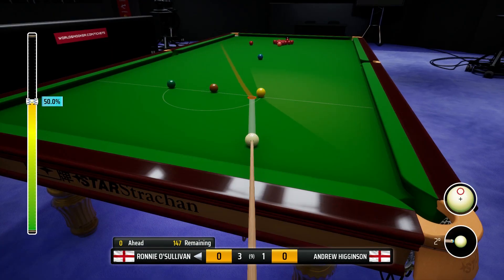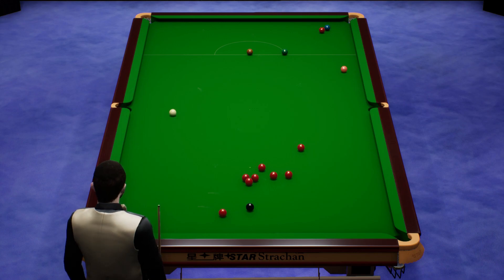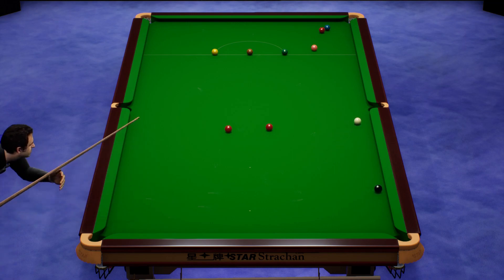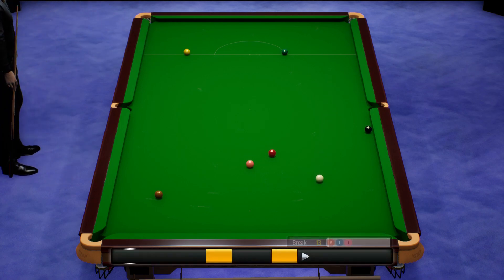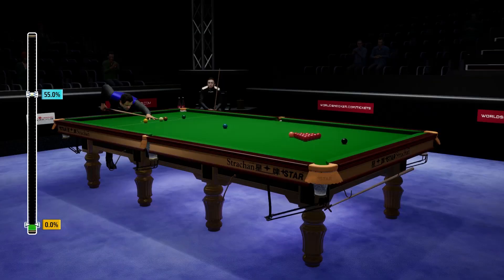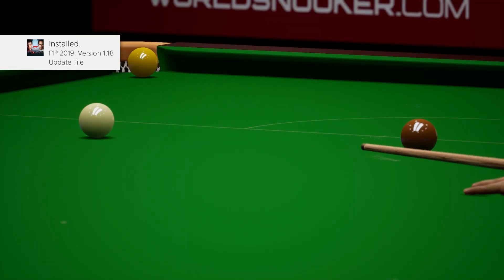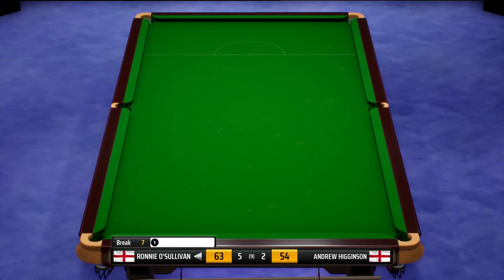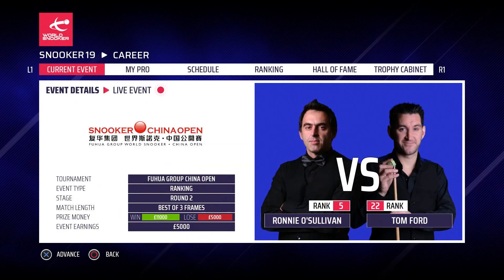Snooker 19 Ronnie O’Sullivan Career Mode S2 #63 | MAKING A MEAL OF IT!